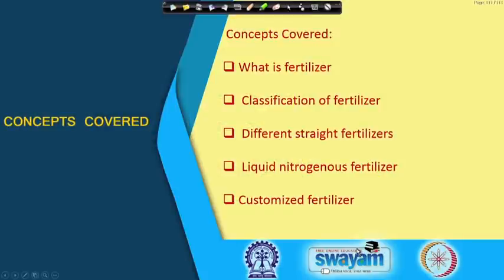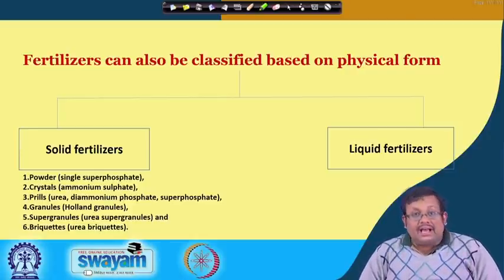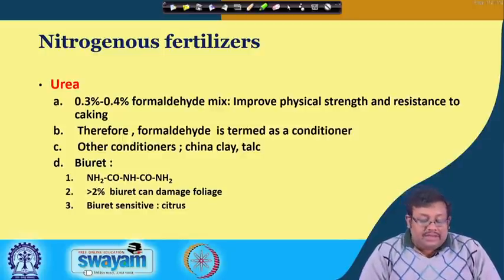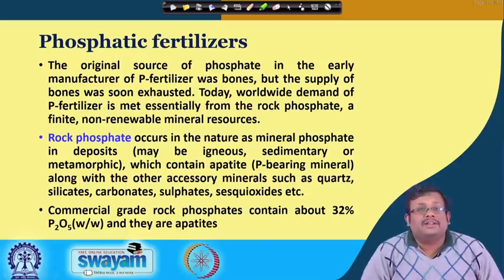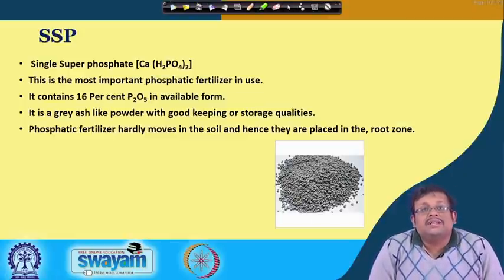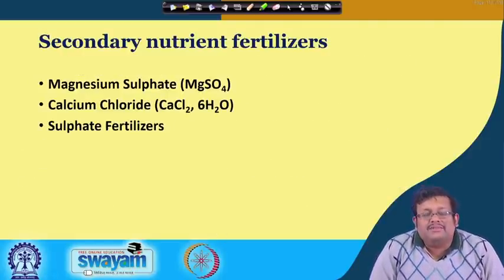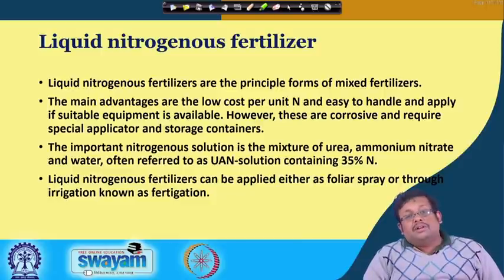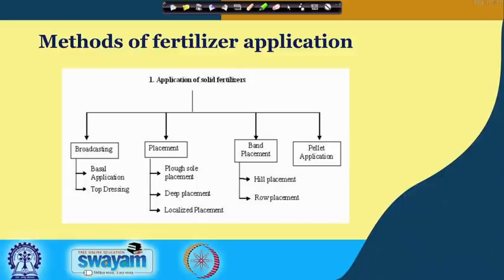Lecture 35: Fertilizers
Nitrogenous fertilizers, phosphate fertilizers, potassic fertilizer, secondary nutrient fertilizer and micronutrient fertilizer.